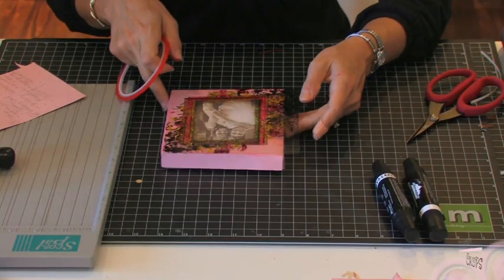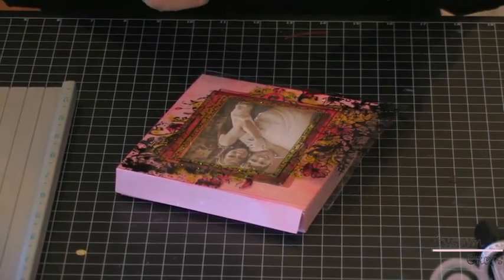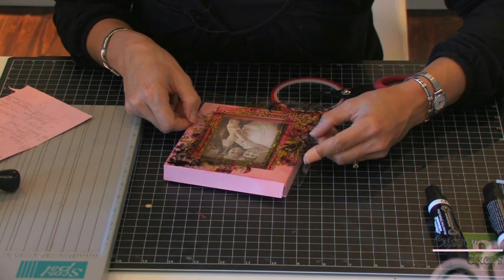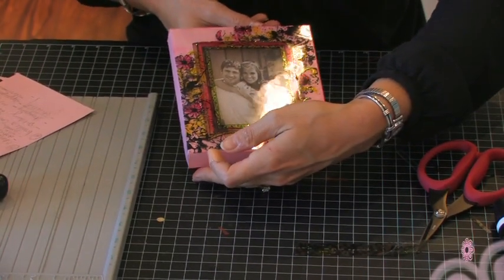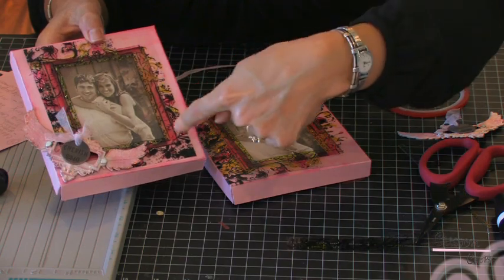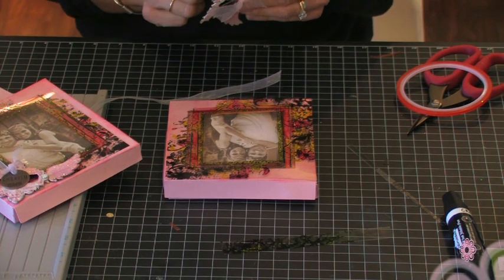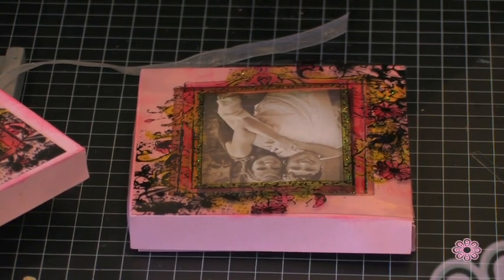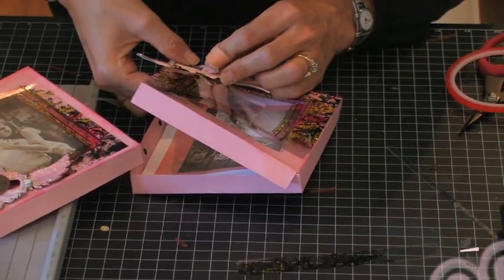Card Box (Step 6) - Using Tim Holtz Philosophy Tags